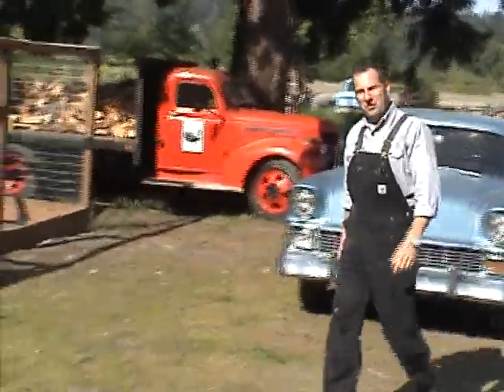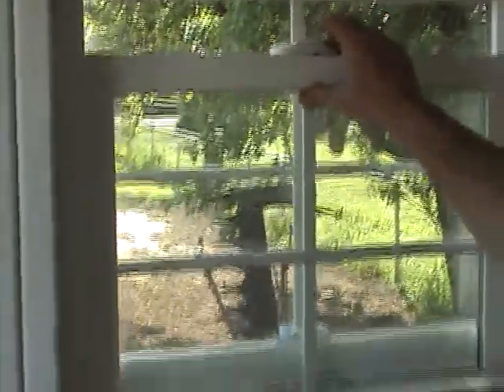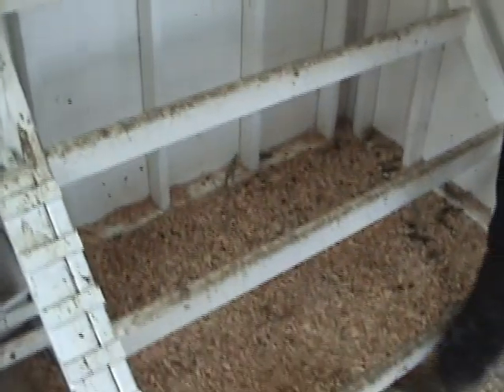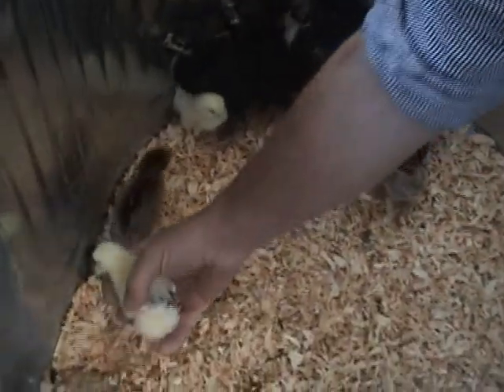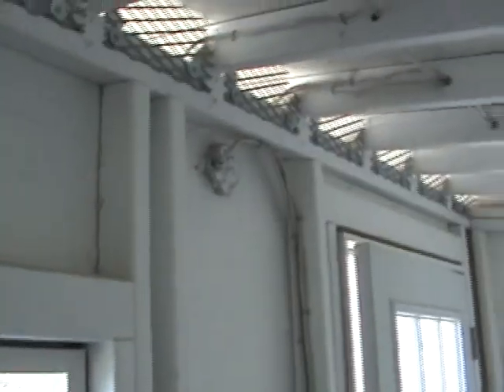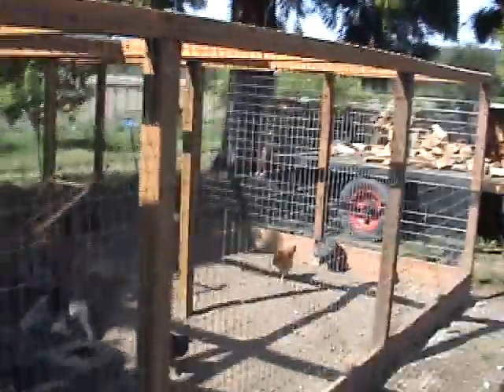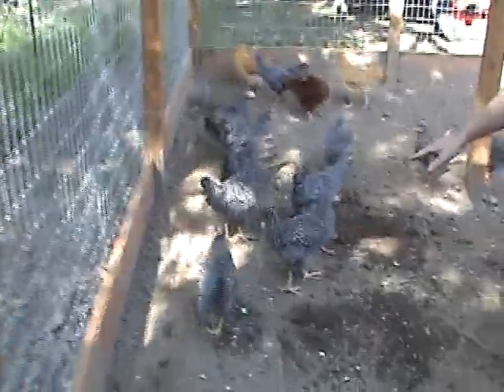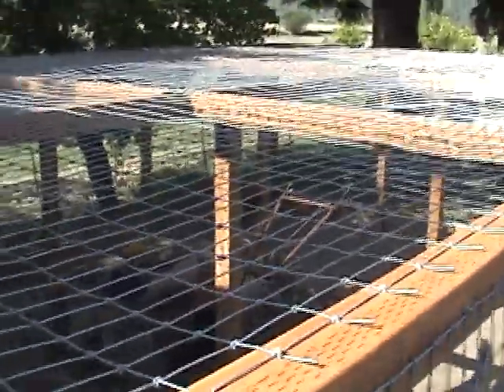Foghorn Leghorn Chicken Coop